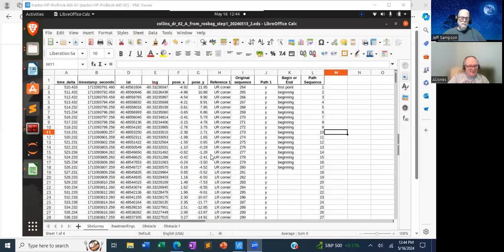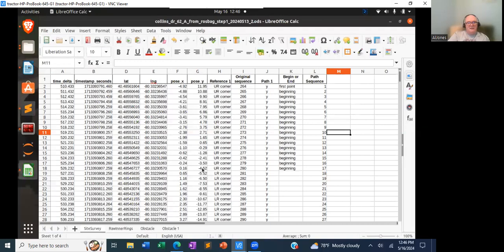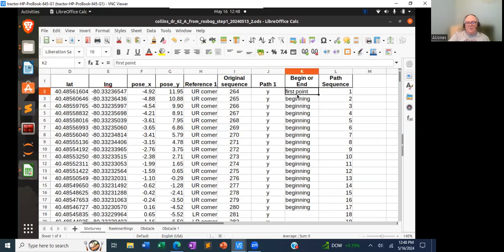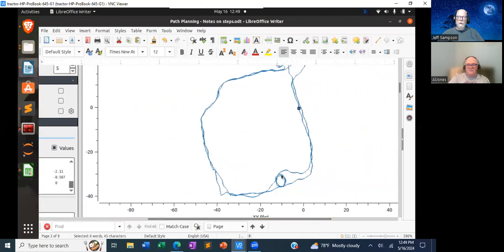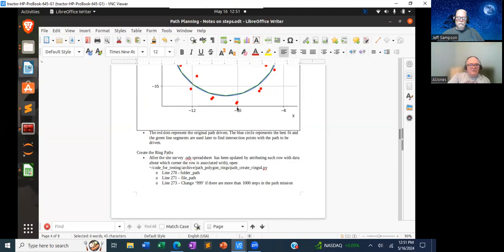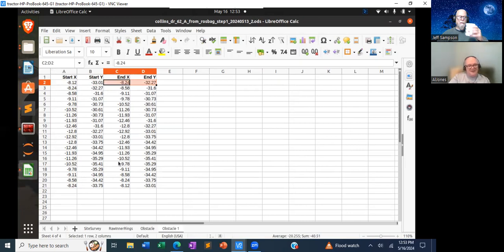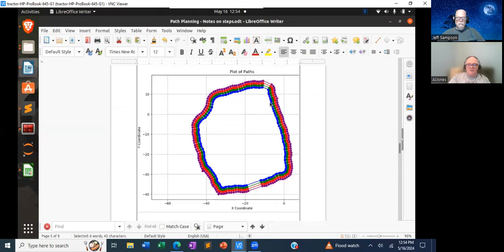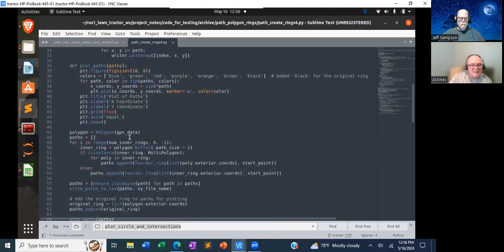20240516 ROS Lawn Tractor Meeting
20240516 Lawn Tractor Automation meeting - Length 19:54

Index:
00:00 Al: Gives more details on his path planning.
04:45 Al: Creating a path around an obstacle.
07:00 Al: Creating the concentric passes around the outside.
11:35 Jeff: Asks how the concentric paths are generated.
13:40 Jeff: Revisits the discussion from last week about automated trash cans.
17:35 Al: Brings up Pure Pursuit navigation.
18:30 Jeff: Mentions trying to keep at least one laptop that is ready to go.